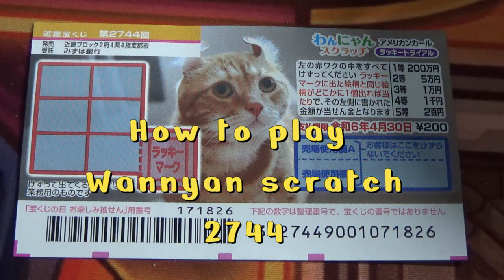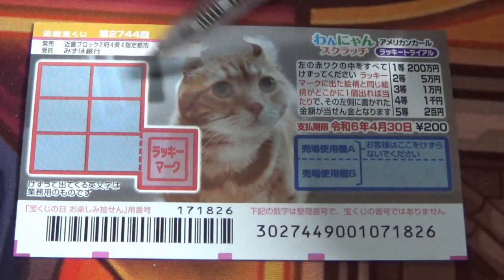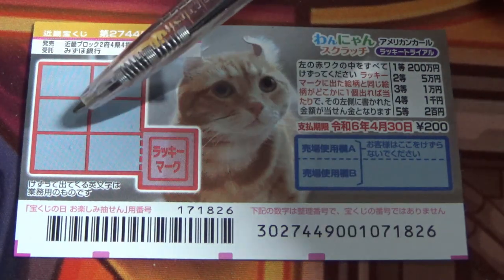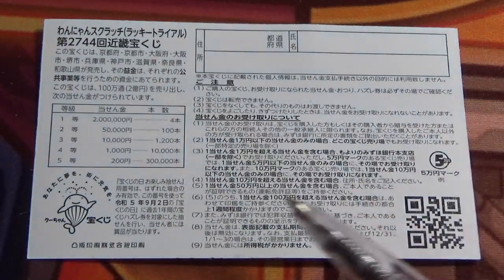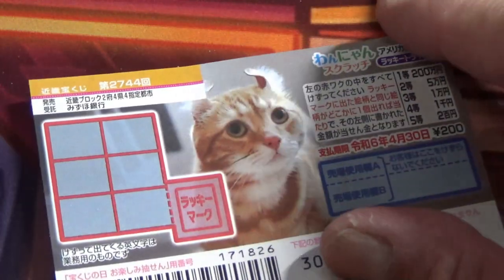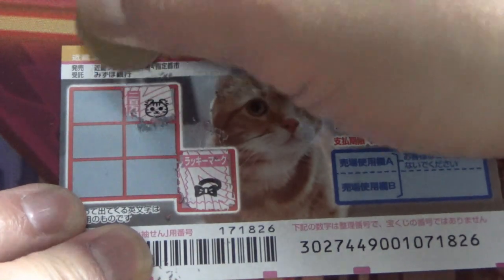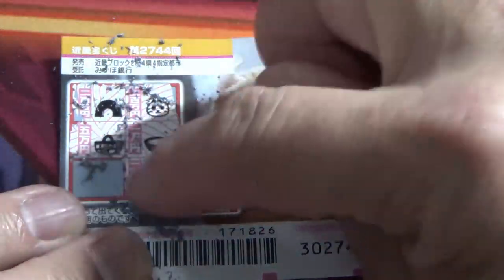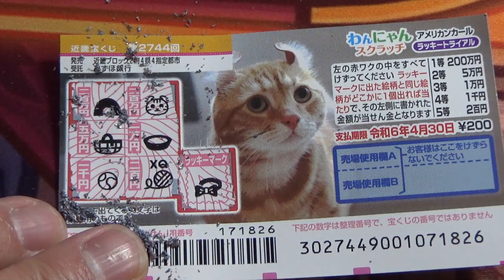How to play ONE PIECE SCRATCH 2744 -jackpot 200万円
kets.  I am only sharing my numbers through YouTube's membership service. My videos are not to harm or disrespect anyone or to hurt the sentiment of any individual, organisation, caste, creed or community
I am not responsible for anyone's loses.